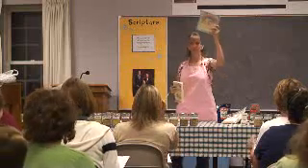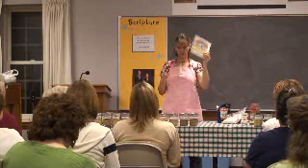Beans, Rice, & Grains: 8 of 8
Susan Bytendorp; River Ridge Emergency Prep October 2010